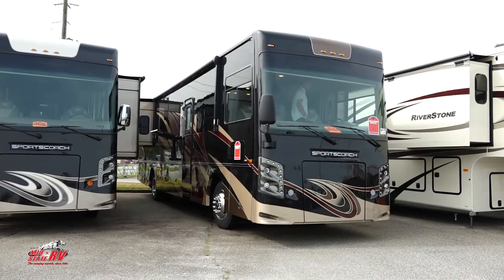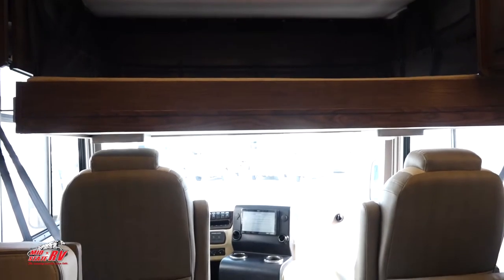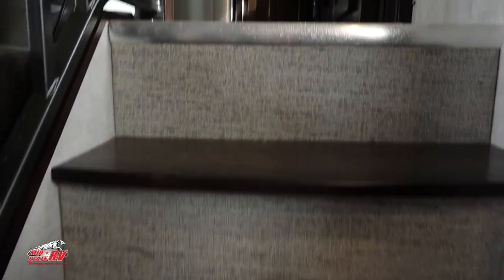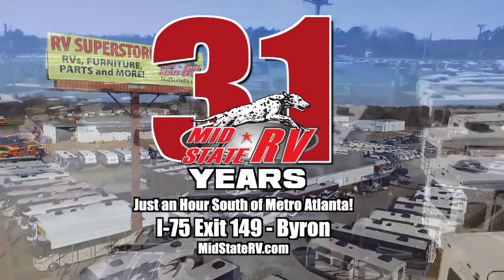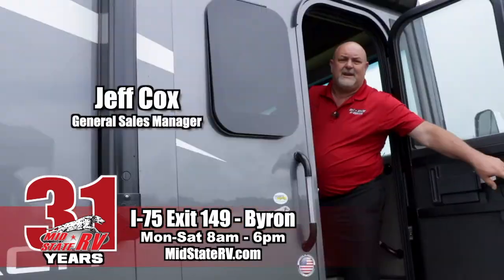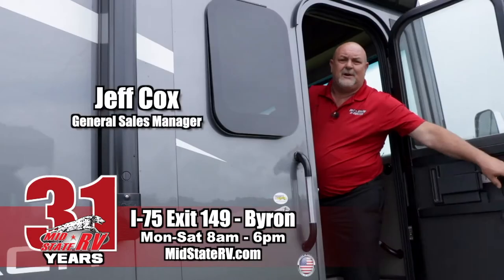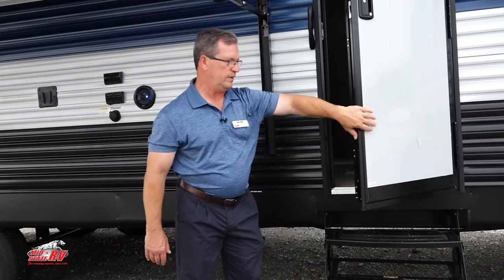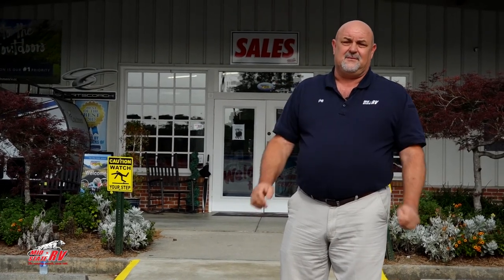The RV Show July 2020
In this month's episode of The RV Show, our ace sales professionals Nathan Ogletree, Darren Bollen and Don Little walk us through, respectively, a Berkshire Class A diesel motorhome, a new Columbus fifth wheel and a new Cherokee travel trailer. Owner Tina Pickard and General Manager Rex Gambill talk about some new procedures we've implemented to speed up and improve our service processes, so we can get you back where you want to be -- on the road and camping. We've also got new 2021 RVs arriving daily. If you haven't seen anything else you've liked elsewhere, then come see us at Mid-State RV, at Exit 149, on the east side of I-75 in Byron, Ga. We've campers to meet every need and every budget! You'll be glad you did!